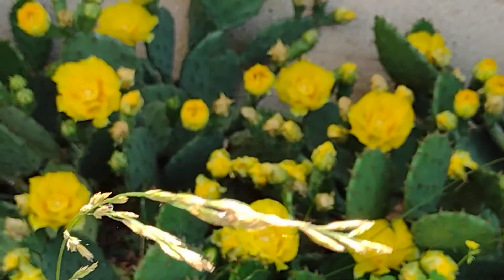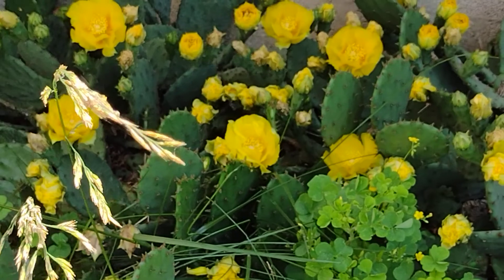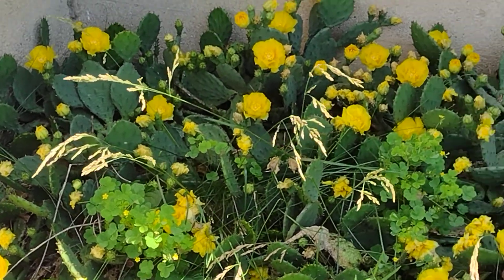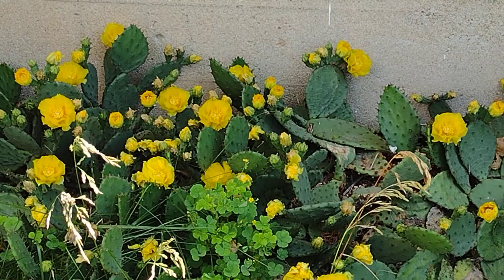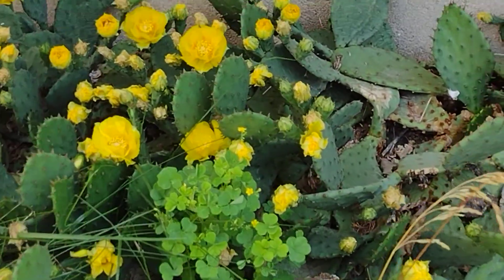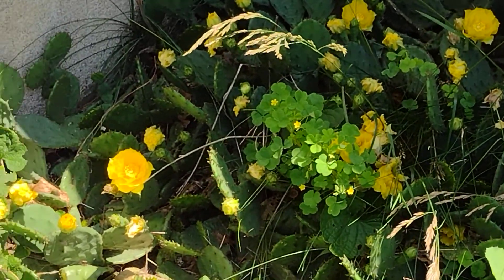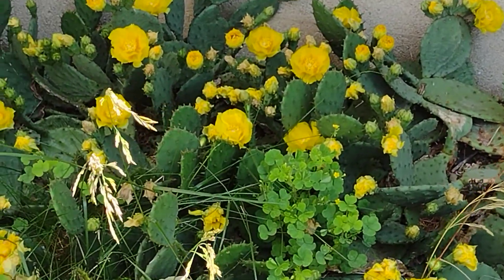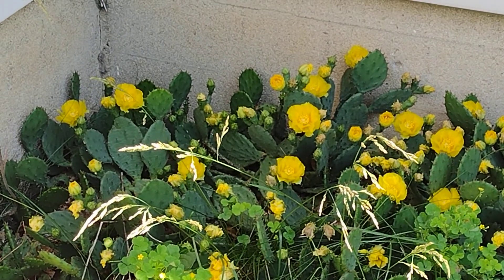Prickly Pear Cactus and it uses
Yes you can eat cactus.  The  uses of prickly pear cactus  high in  minerals this plant has some medical property's